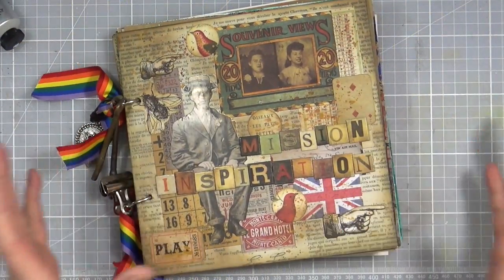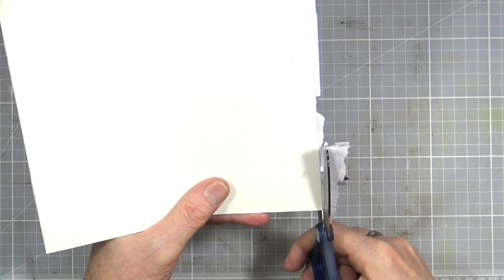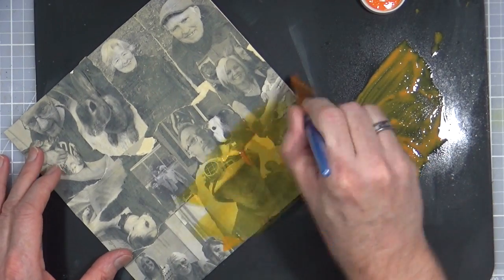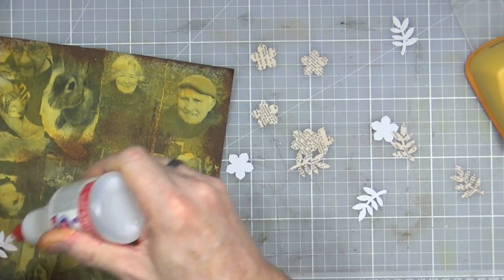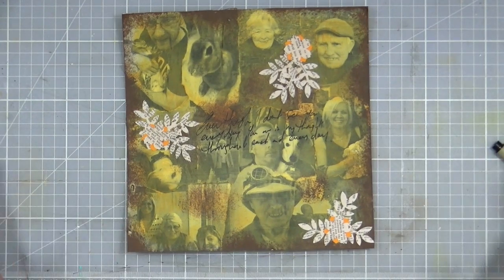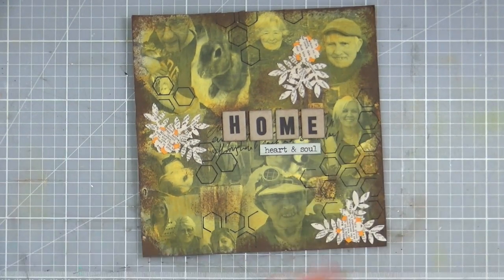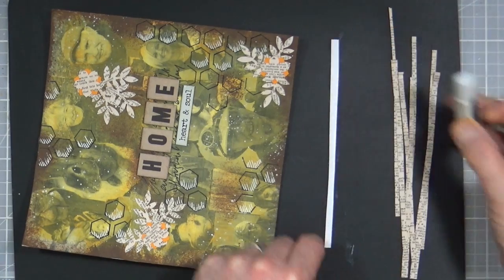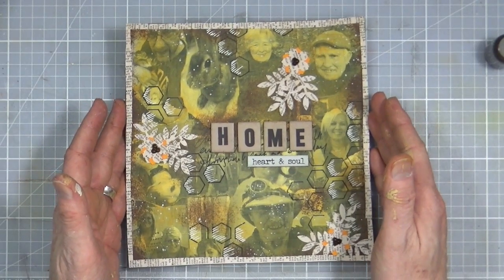Mission: Inspiration Art Journal Page - November 2018 - Home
My art journal page project for the November Mission: Inspiration Facebook challenge.